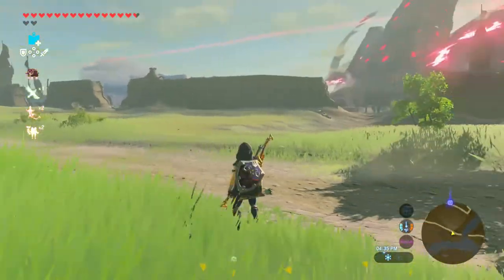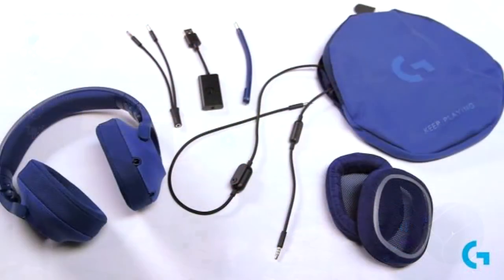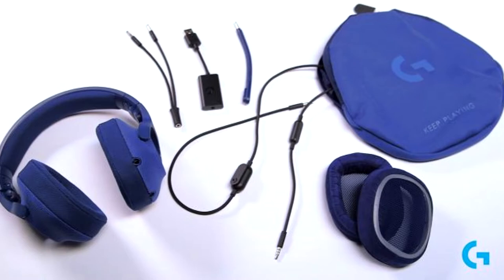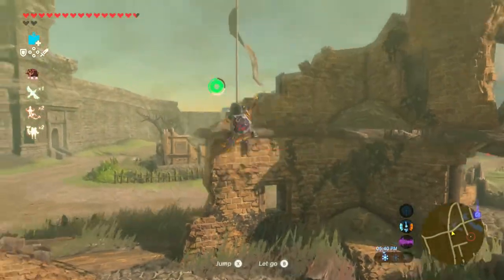Logitech G433 Gaming Multi-Use Headset! - Thoughts (Not a Review)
Please leave your thoughts on this in the Comments Section below the description.

It's fast, easy, always free and of course supports my channel.

Additional Information: